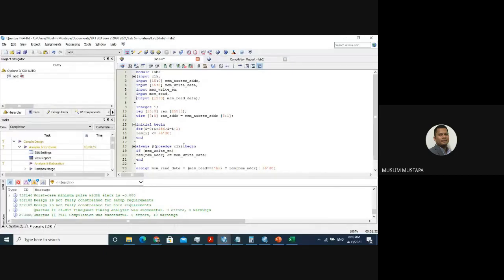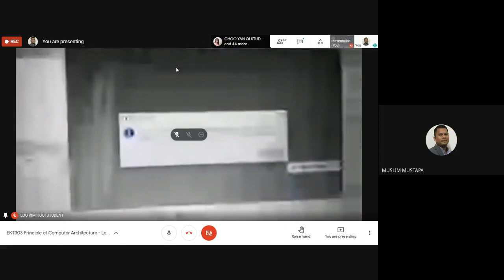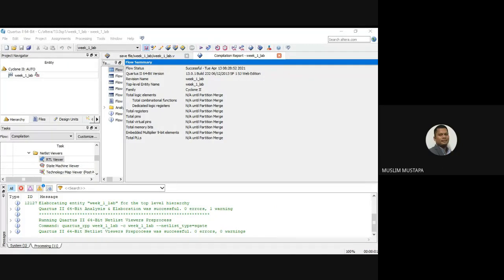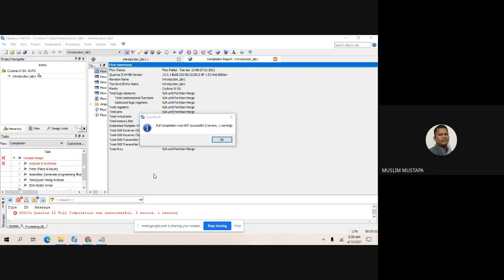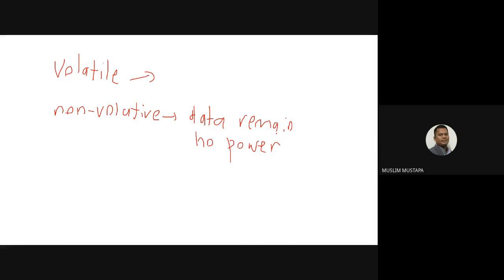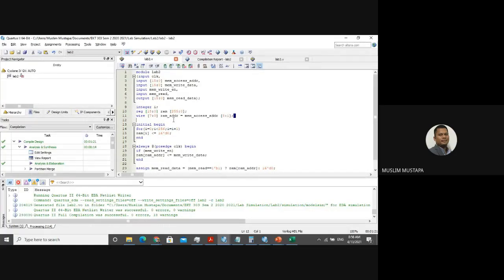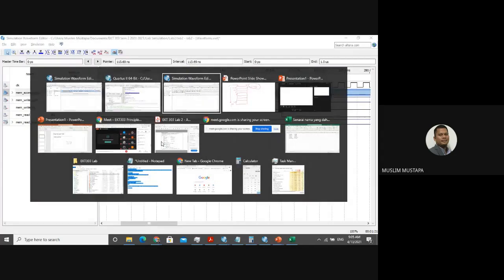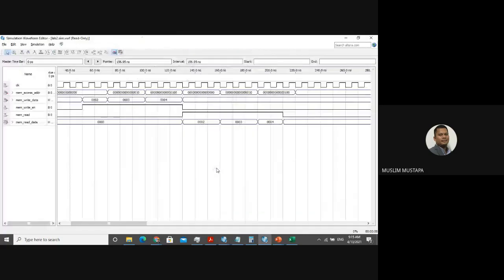Lab 2 (Memory) EKT303 2021 Principle of Computer Architecture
RAM emulation using verilog.